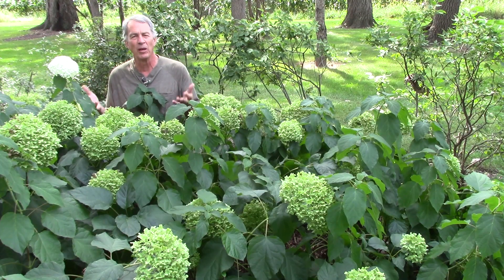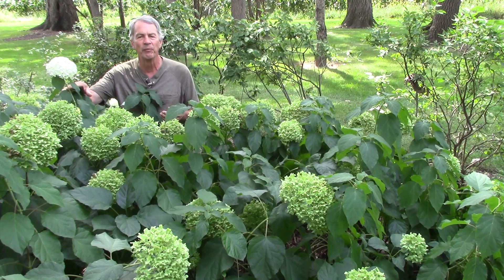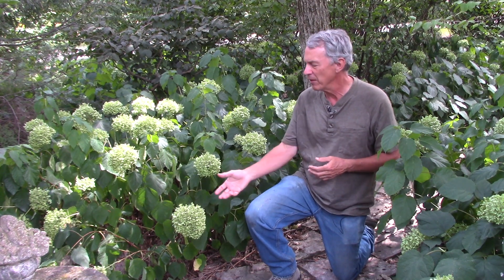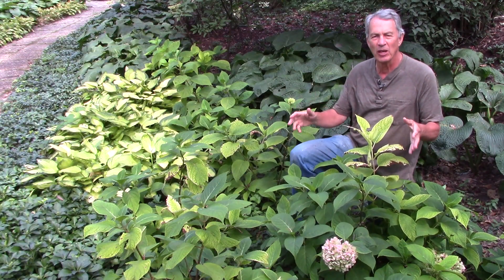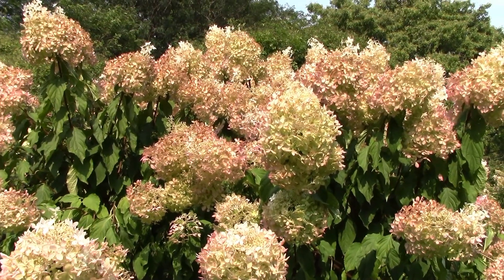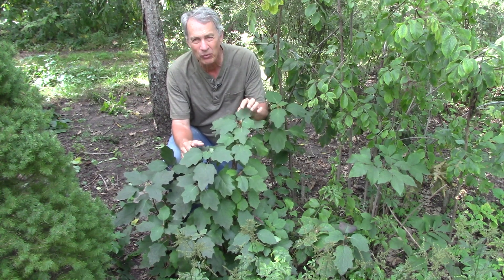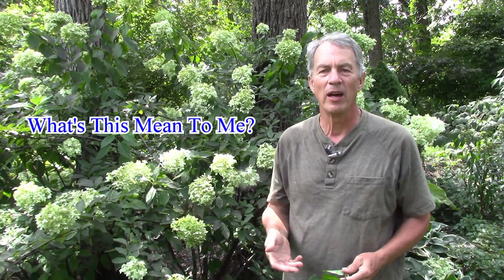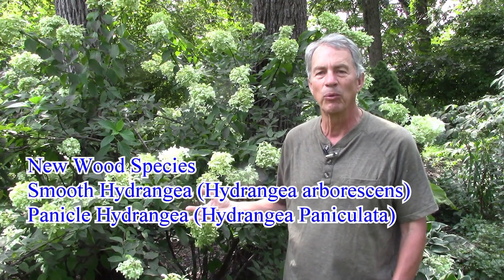10 16 Hydrangea Pruning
Hydrangea species are pruned according to what kind of wood they have their flowers on - old wood or new wood.

Anyone interested in plants will enjoy the Greener View Gardening book. The playlists on the Greener View YouTube channel match the chapters in the book. The book is available in soft cover and PDF formats. for more information about the books.